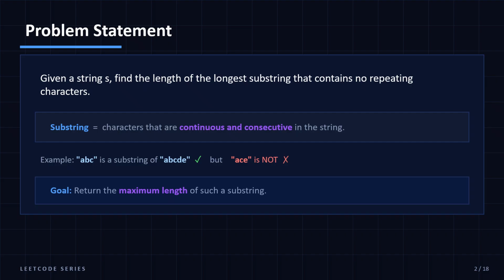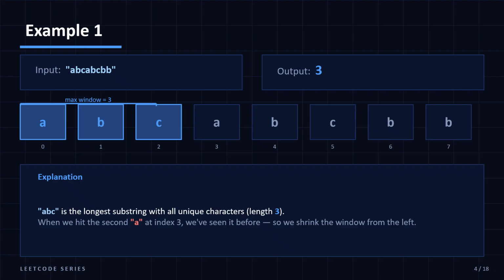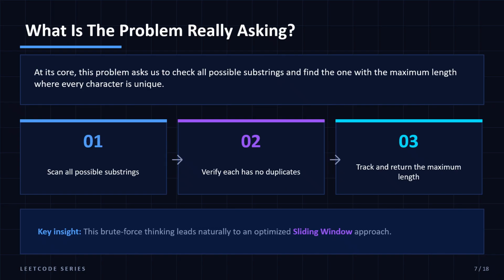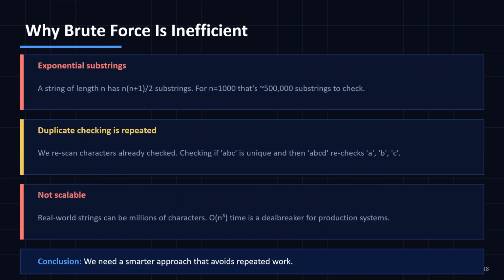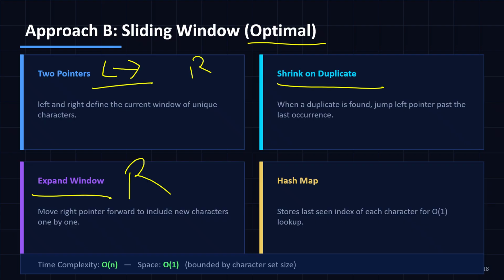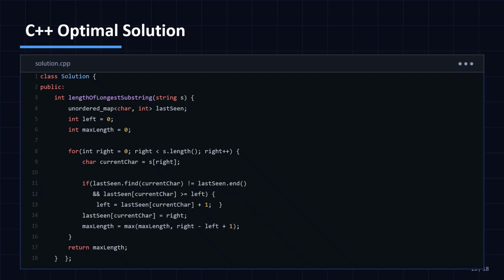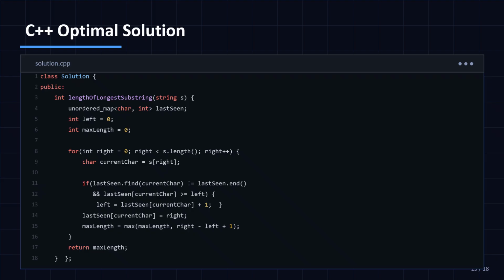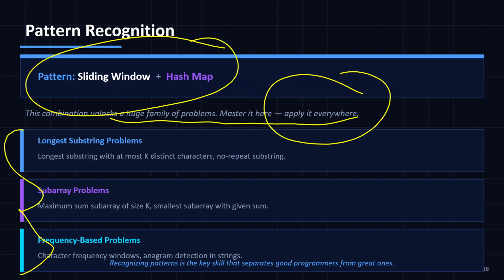DSA LeetCode Problem3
Third video and here goes another step towards my passion for Coding.
So, here is  LeetCode + DSA series where I learn by building and teach by understanding.

PRESENTING:
Problem #3: Longest Substring